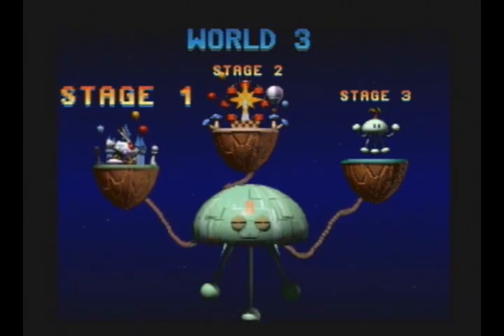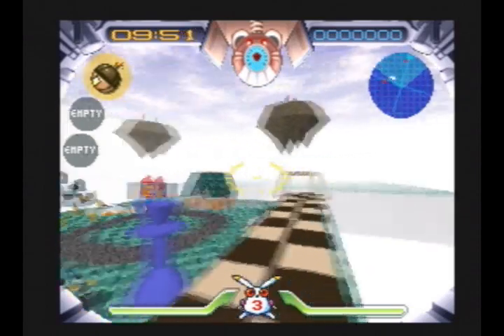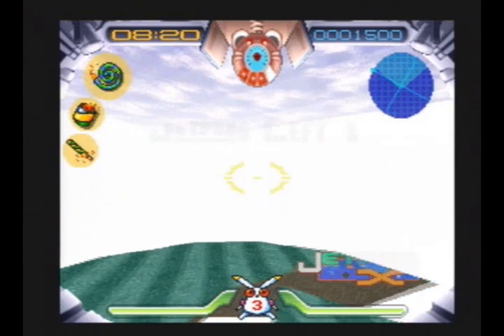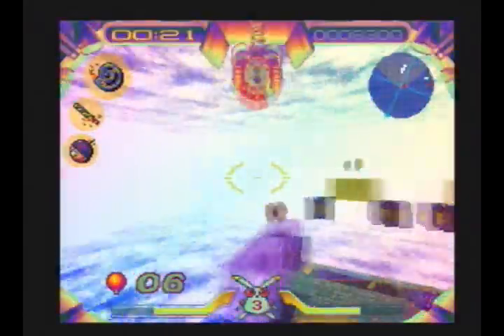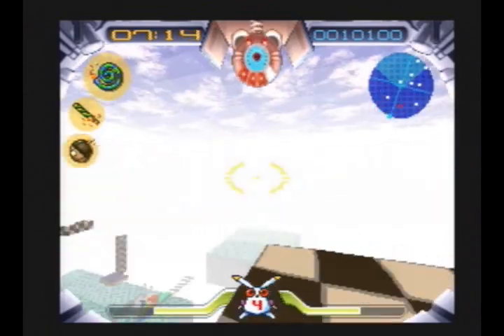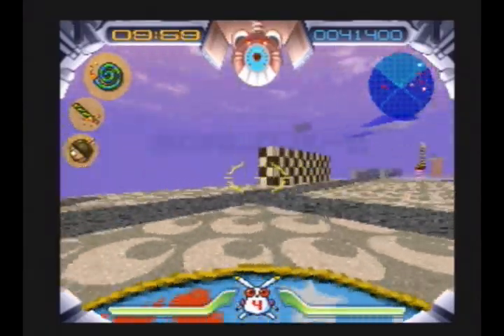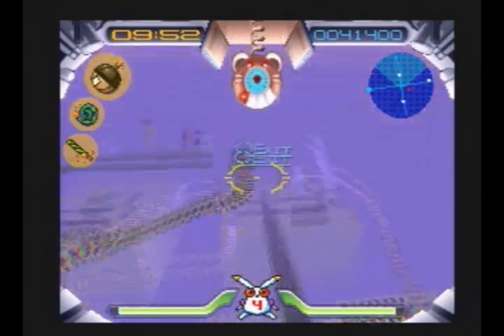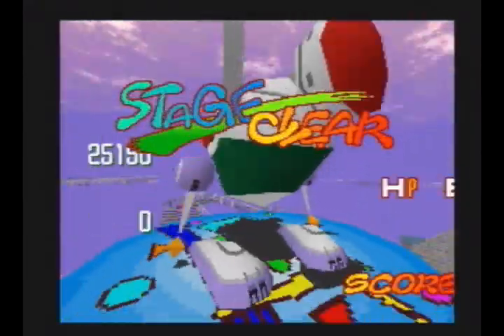I Wanna Play Jumping Flash! (PSX) Part 3: Wind Chimes In Space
Honestly, how did this happen?